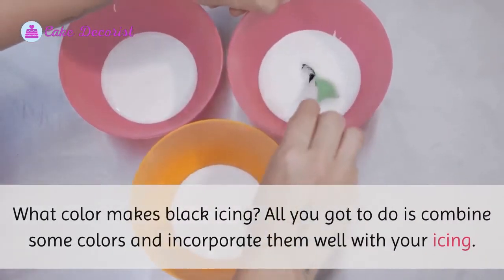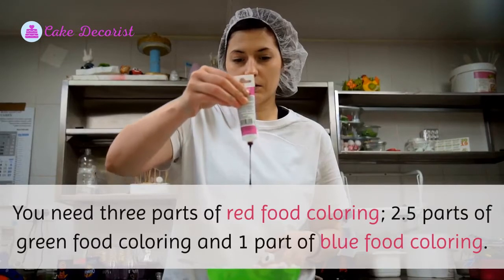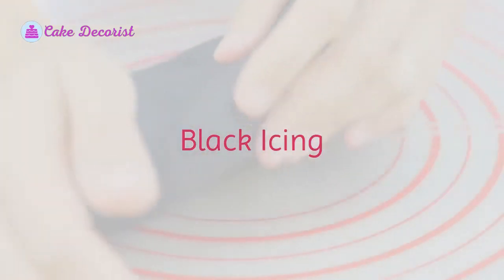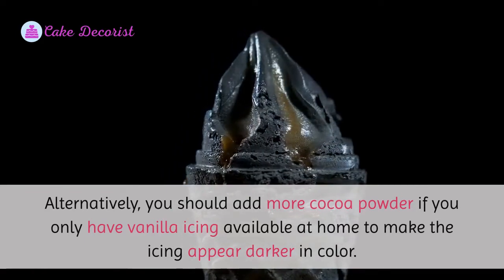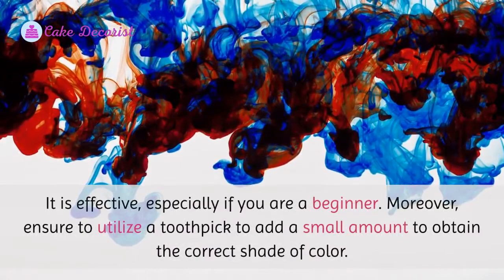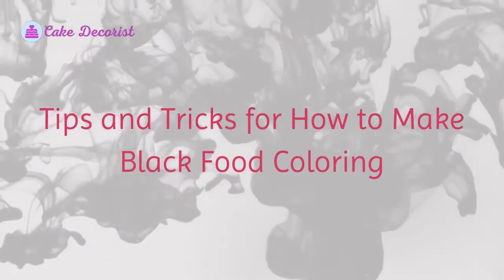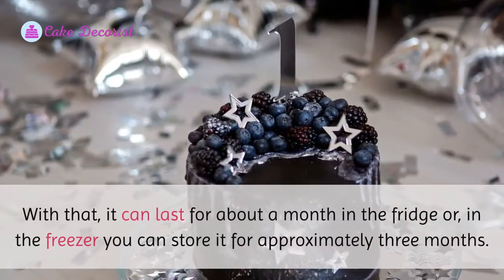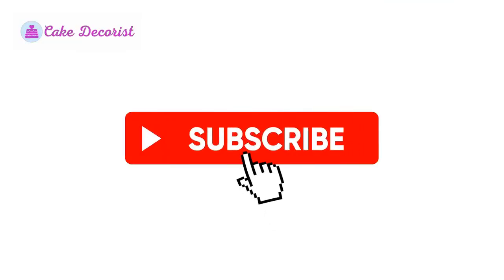What Color Makes Black Icing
You can make black icing in advance. Not to mention that the color of the icing will get darker in the long run. Because of this, you can store it